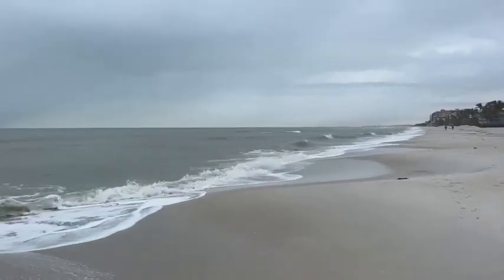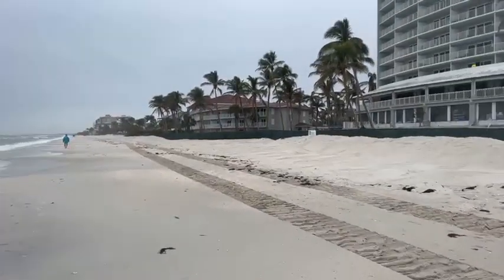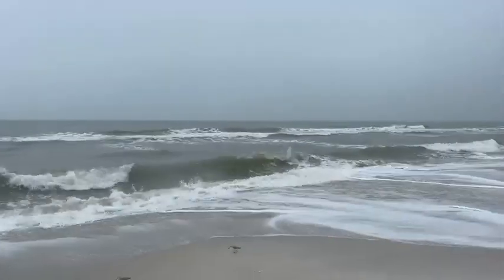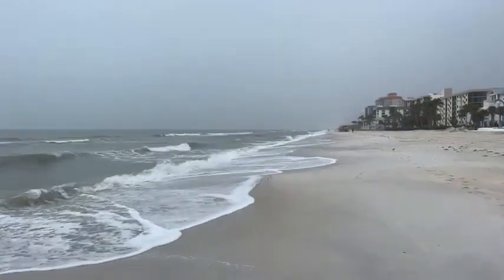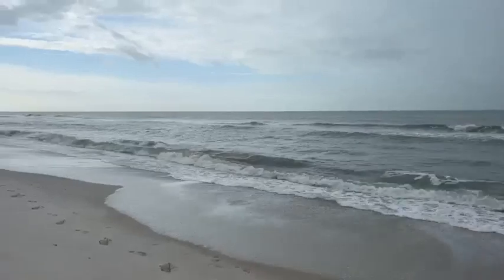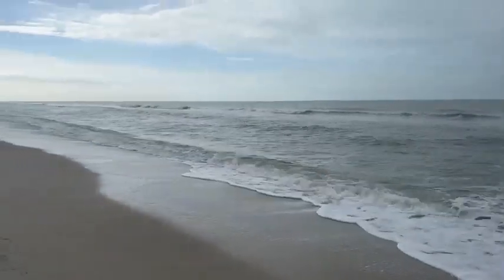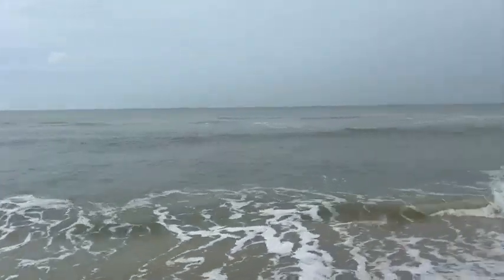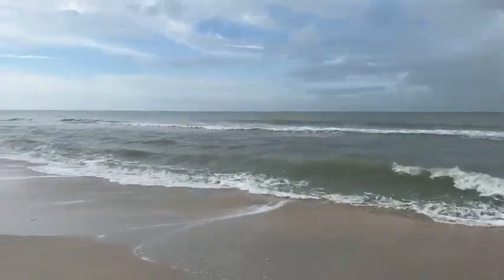Part 3 of Robb's Friday Morning Beach Walk on Vanderbilt Beach in North Naples, FL 12/16/22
Join Robb Stan for PART THREE of his Friday morning beach walk on Vanderbilt Beach in North Naples, Florida. Recorded LIVE on Facebook, December 16th, 2022.

If you enjoy Robb's photos and videos, you can show your appreciation by sending stars to any of his Facebook videos. Thank you for your support and God bless.